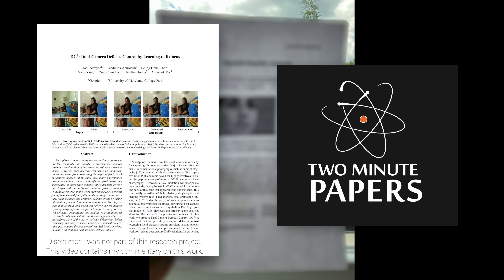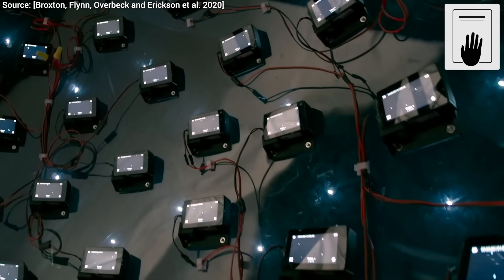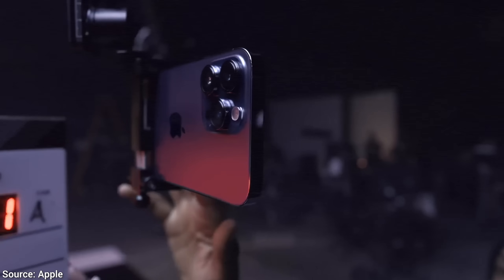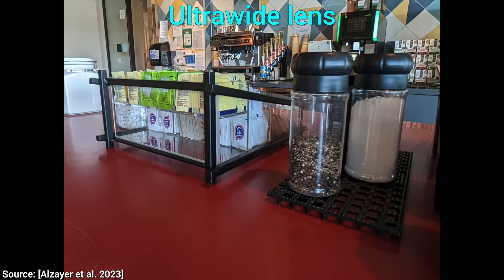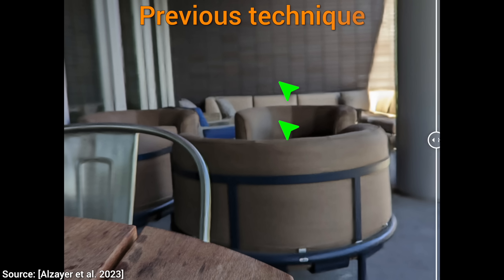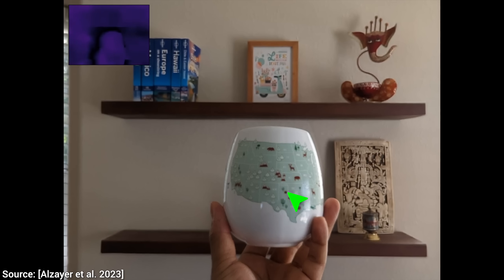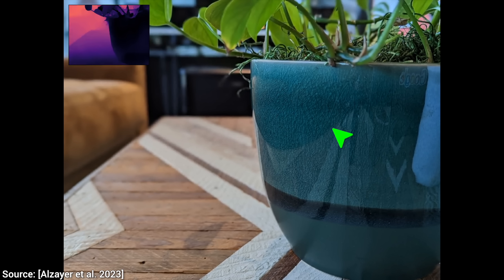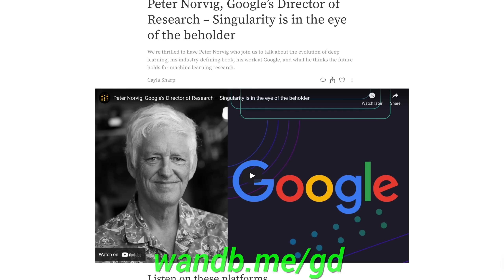Google’s New AI: Blurry Photos No More!